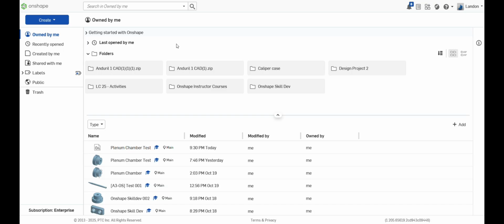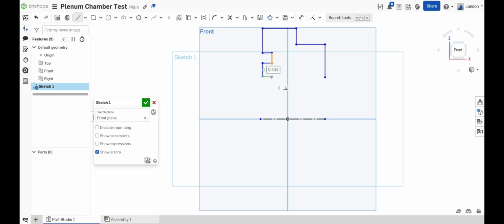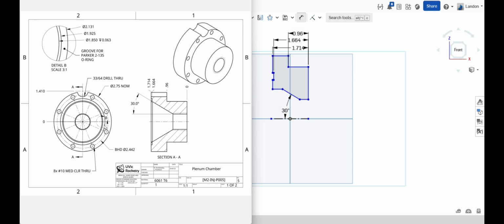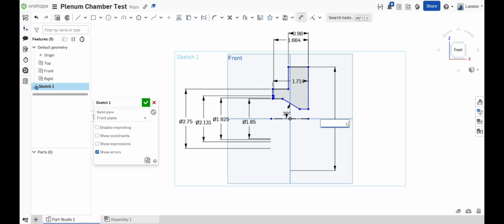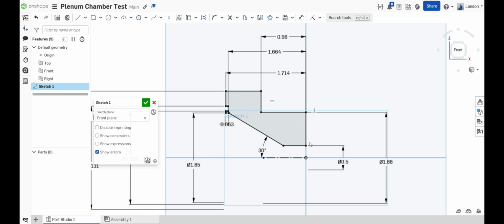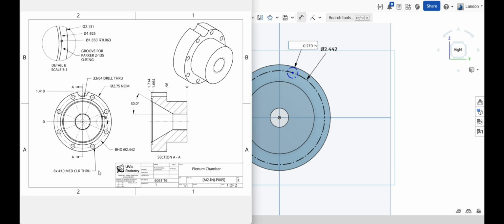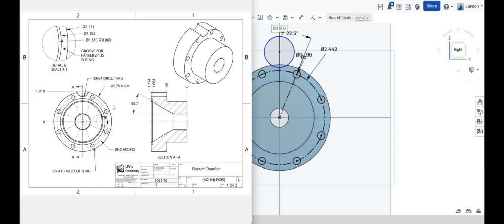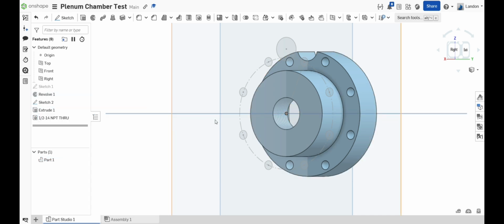UVR Onshape tutorial for a plenum chamber